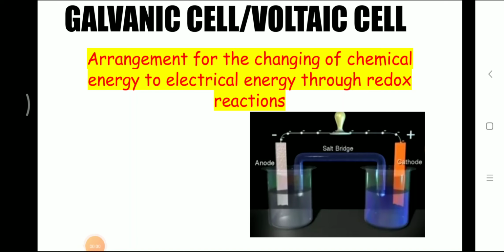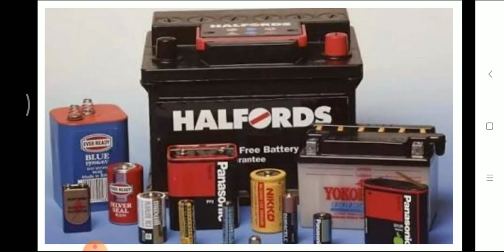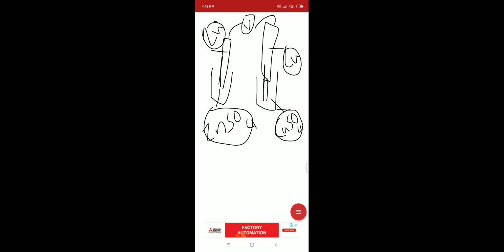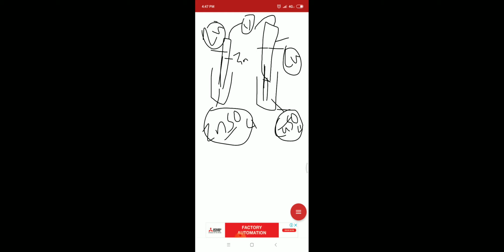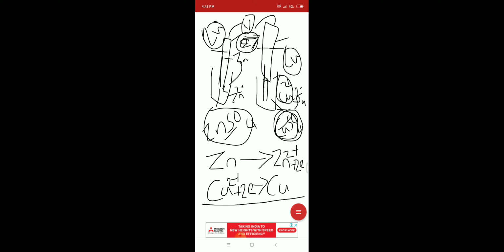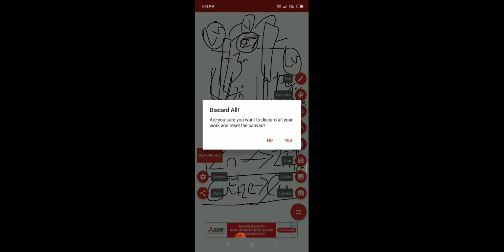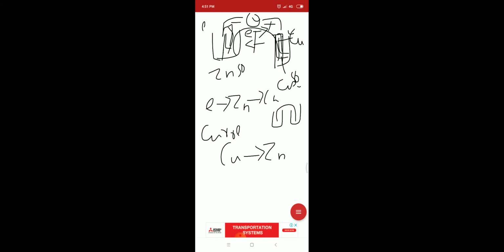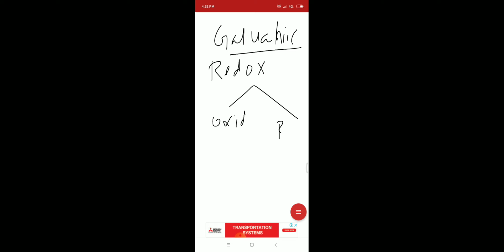Galvanic cell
Reactions of  galvanic cell